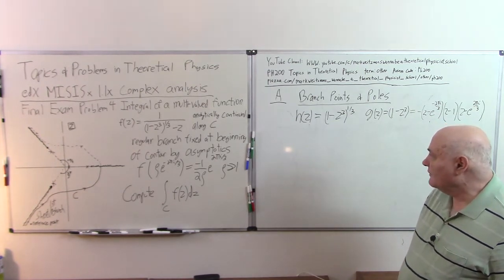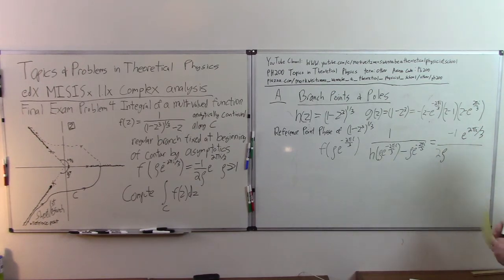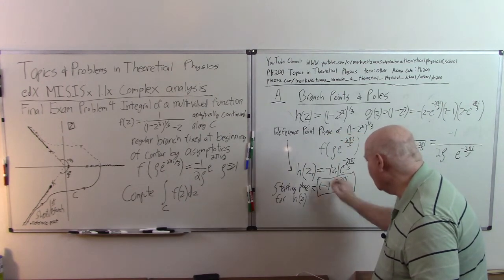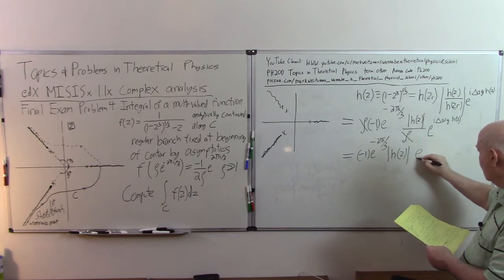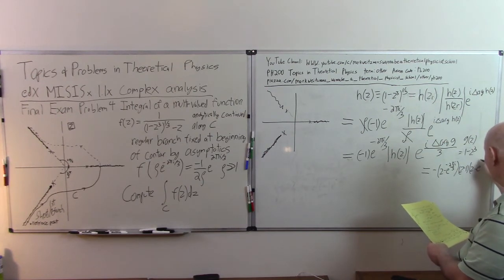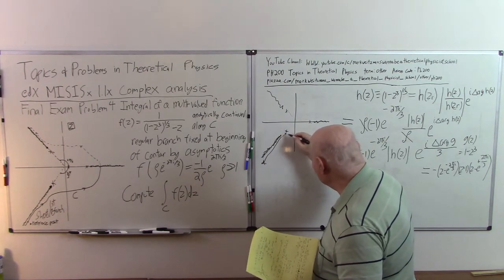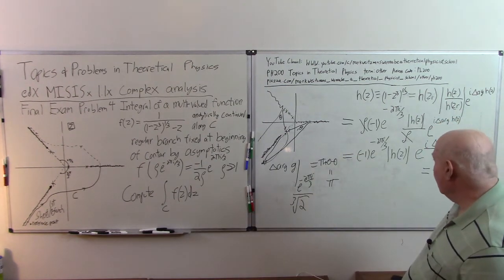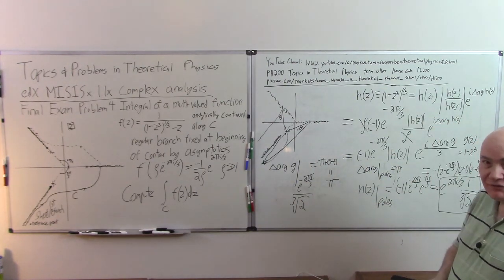Complex analysis Final exam Problem 4 Part 2